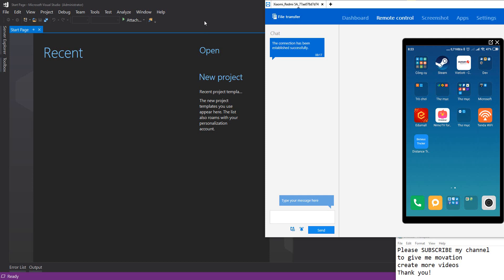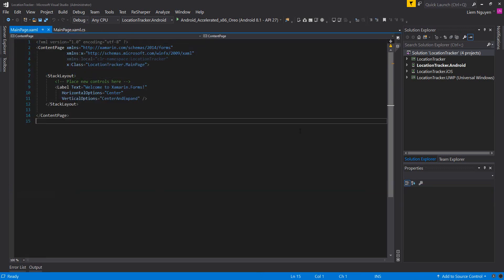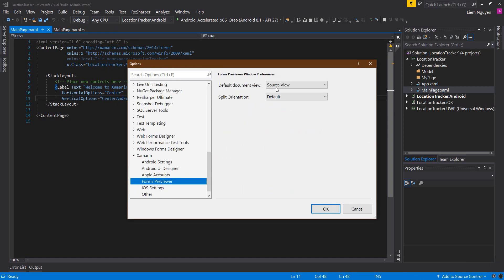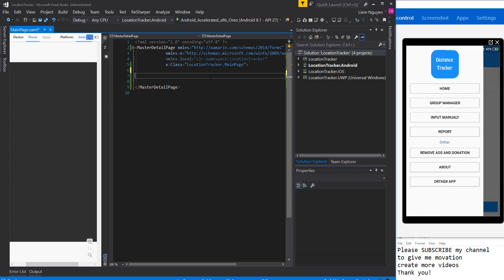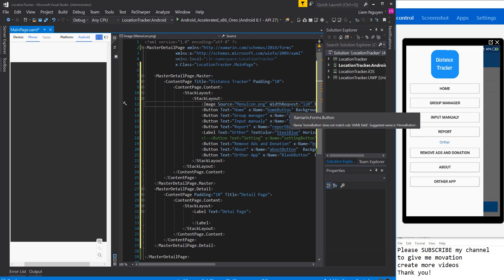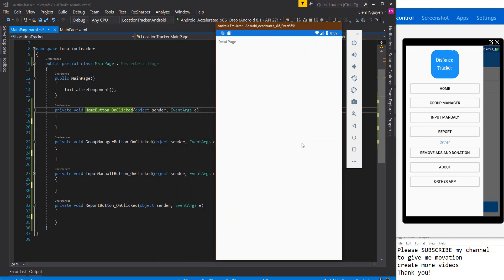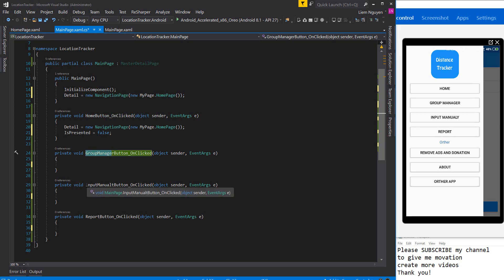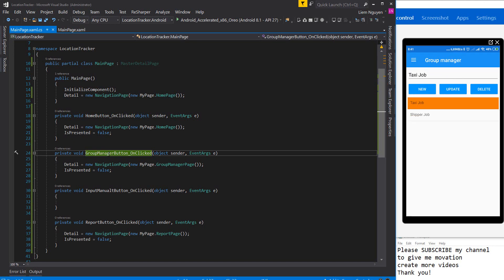Location Tracker Part 1: MasterDetailPage